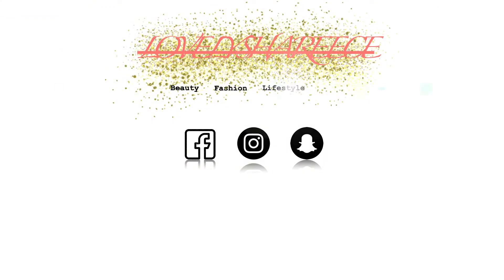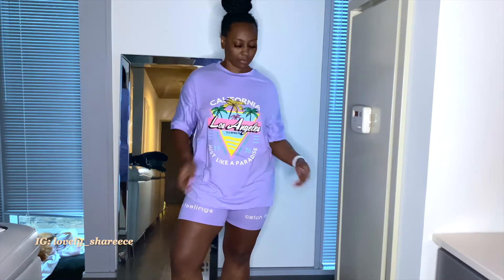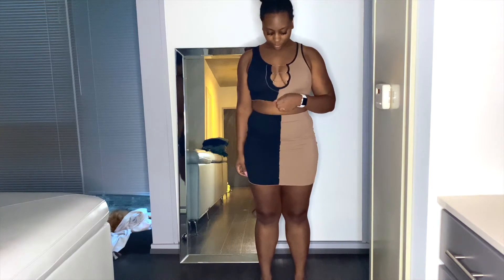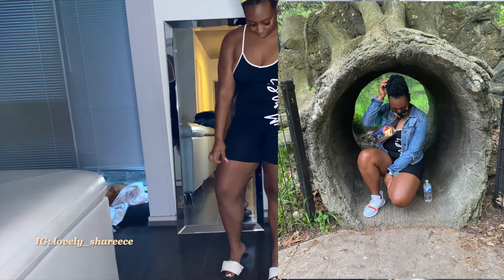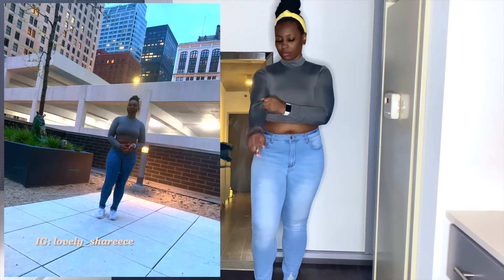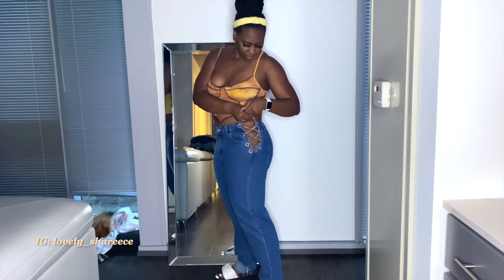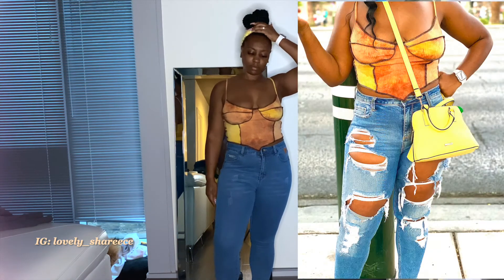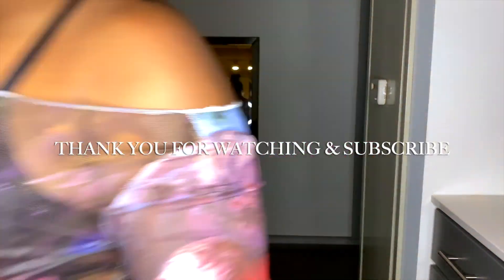SPRING/SUMMER SHEIN TRY ON HAUL + REVIEW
HI!
I did a small Shein try on haul. I hope you guys liked these items. If y'all have any questions please don't hesitate to ask!